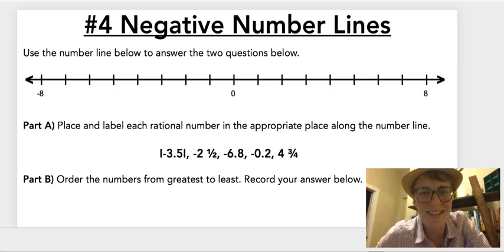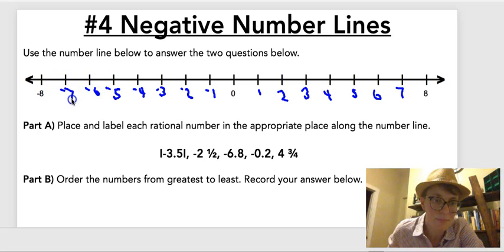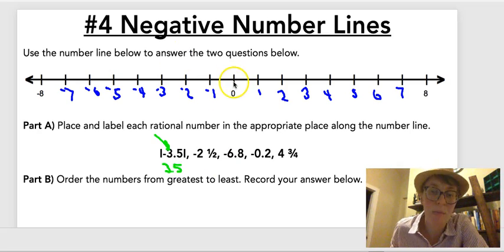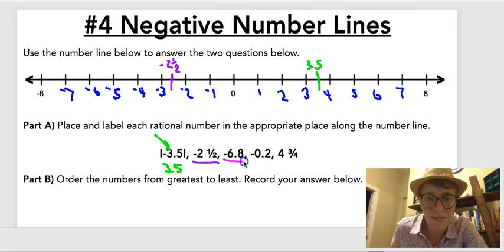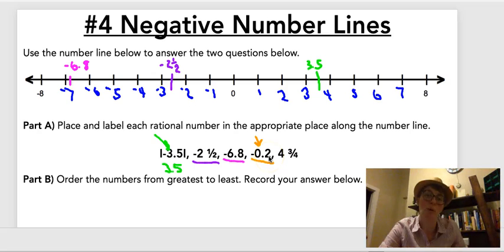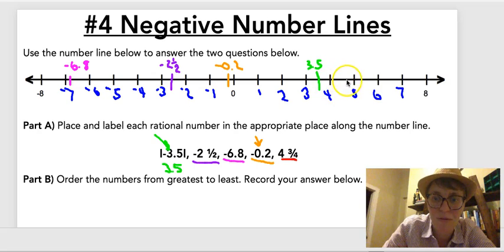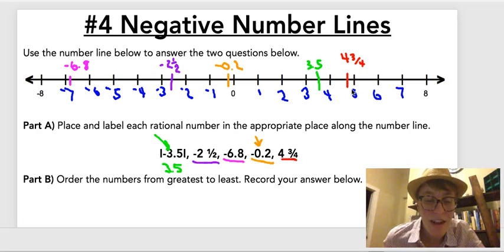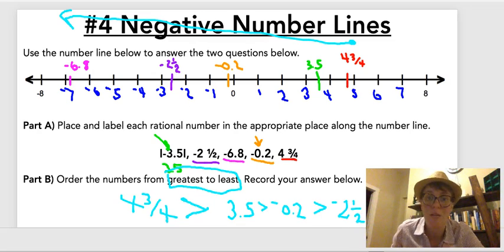#4 Negative Number Lines